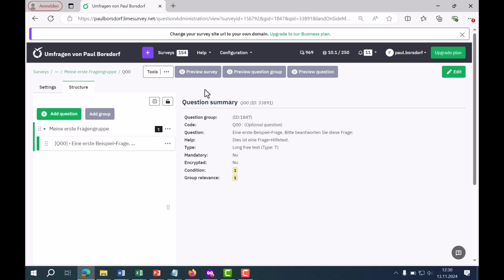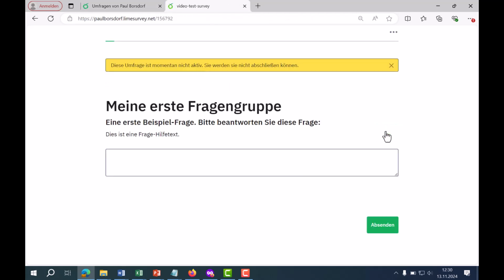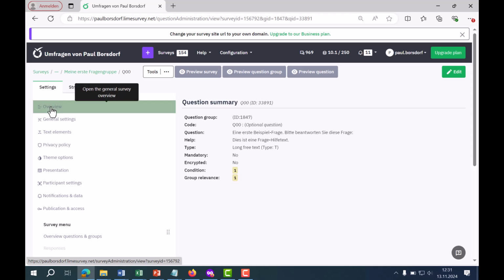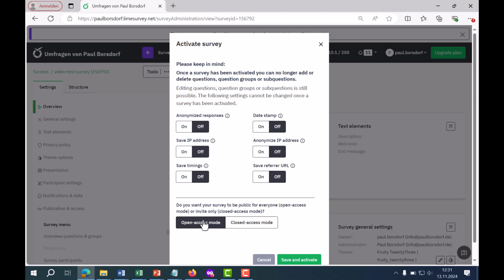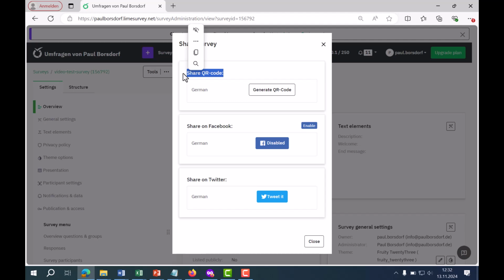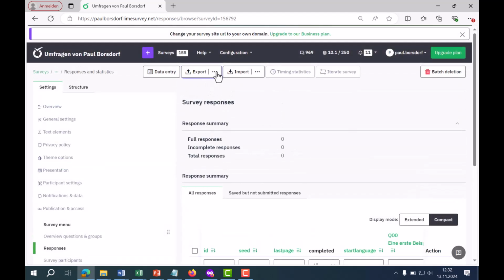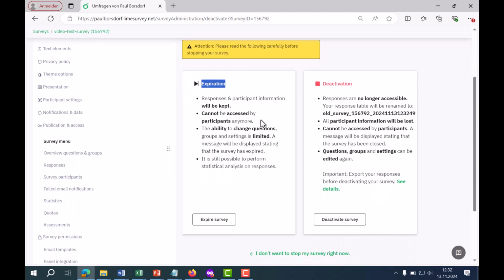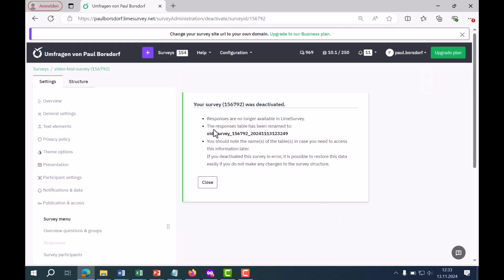LimeSurvey: Survey Testing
Do you need help creating surveys? I am an authorized LimeSurvey partner and I offer survey creation, support and training.

This tutorial shows how to test surveys in the latest version of LimeSurvey (LimeSurvey 6). It´s an AI-translated version of my german video on this topic. Feel free to give me some feedback in the comments.